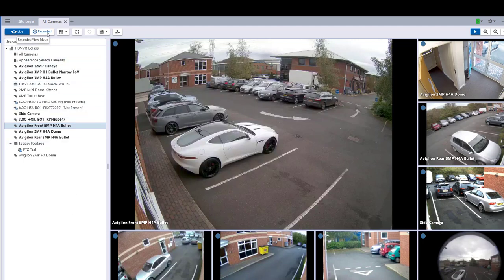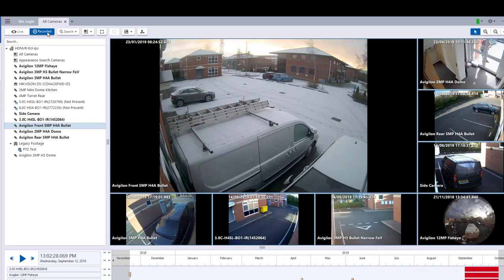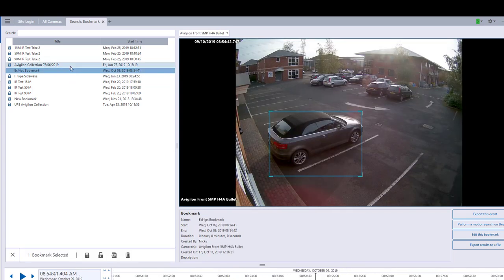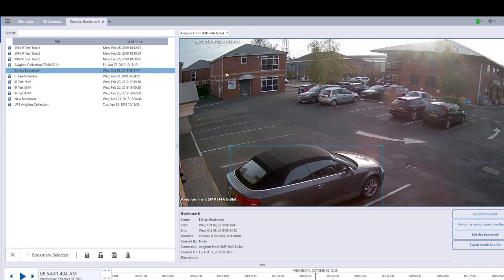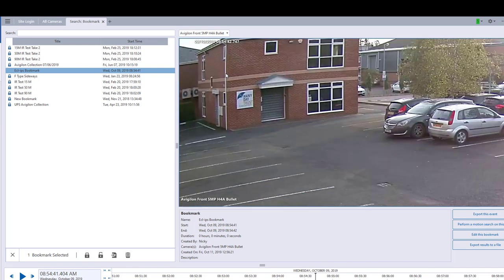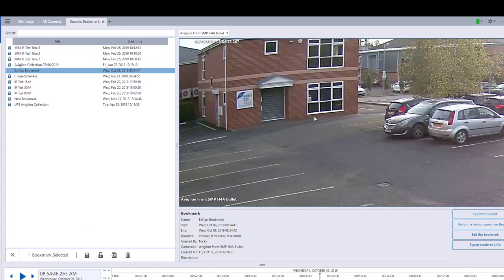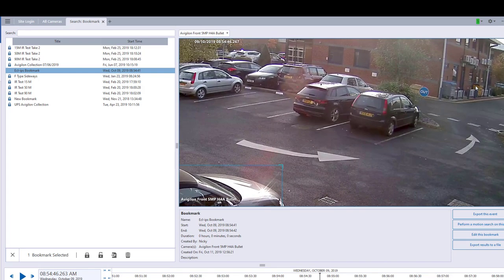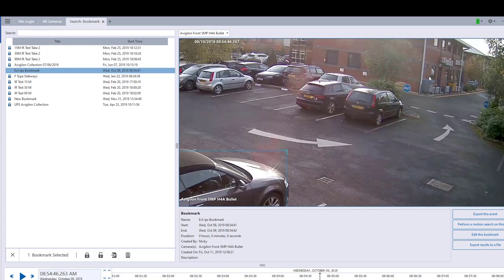Bookmark Search and Zoom